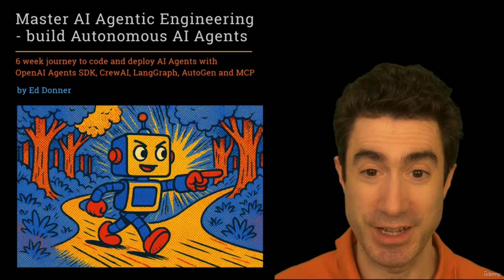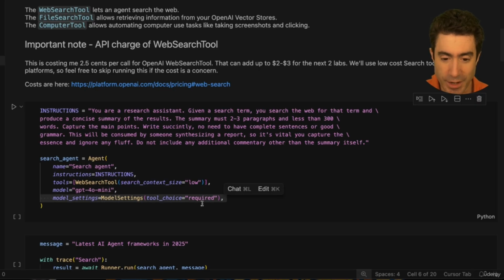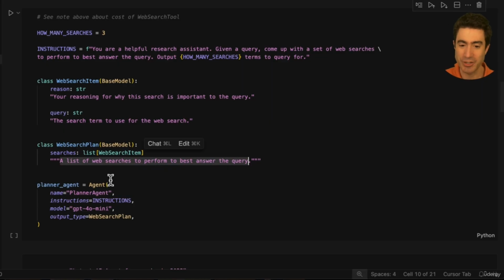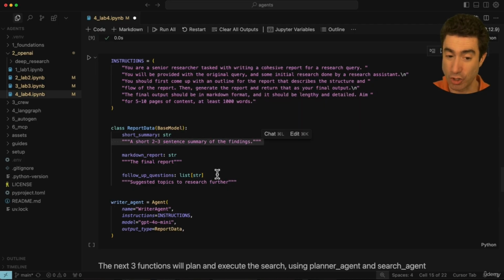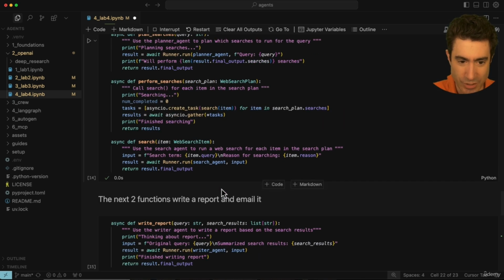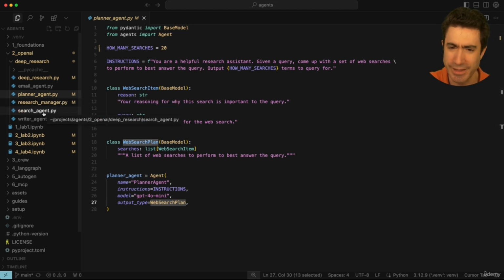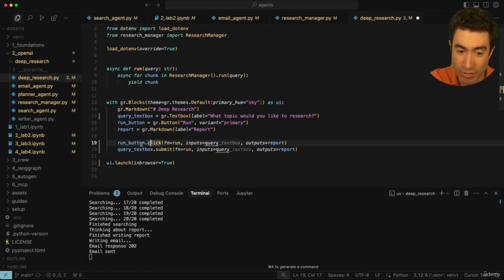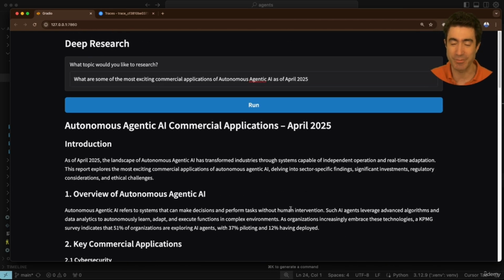Week 2️⃣ || Day 4️⃣ || Focus Area : Tool Use & Memory ||Tools/Frameworks : LangChain 🧰